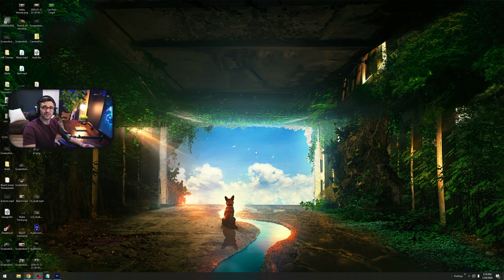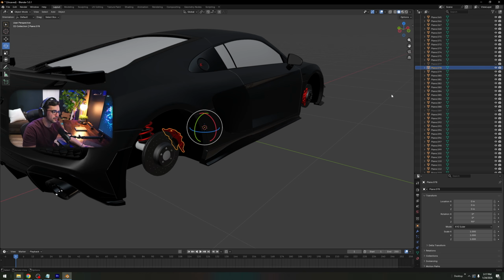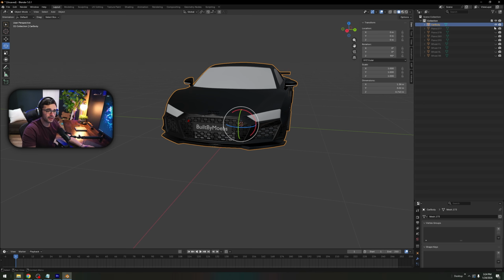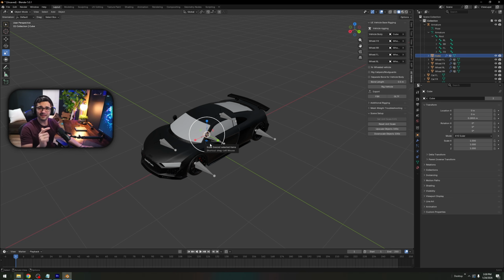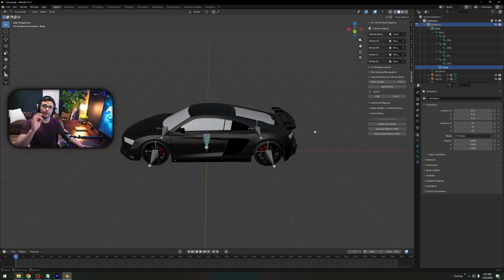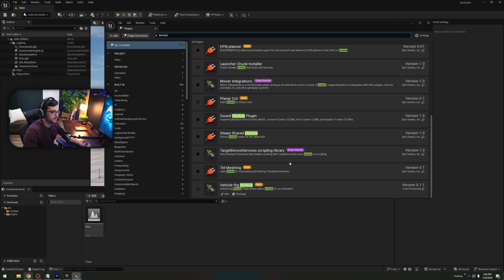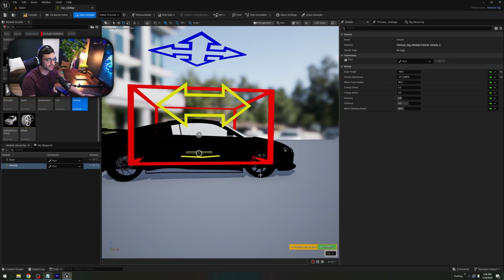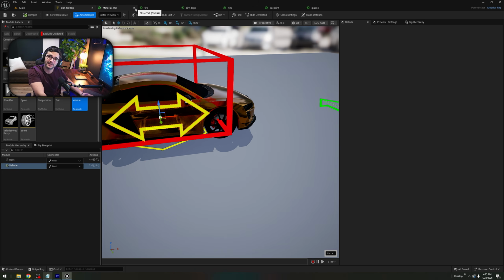How To Make Cinematic Car Transitions 1 of 2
This is part 1 of  a 2 video series going from nothing to a fully animated car scene usable on stream exactly like TheBurntPeanuts. This video goes over rigging a model to use in Unreal Engine. If your materials don't need to be fixed. Nothing of importance happens after the 43 minute mark. Cheers

00:00 Intro
01:21 Plugins Needed (Theyre free!)
02:27 Opening Blender / Plugin Install
03:41 Importing Model (car)
04:49 Fixing & Combining meshes
08:10 Adding Name to License Plate
13:44 Combining More Meshes & Renaming Parts
16:44 Creating Rig & Duplicating Bones (Hard Stuff)
22:58 Creating Vertex Groups & Adding Modifier
26:50 Verifying Rig is working
27:44 Fixing My Error!
28:24 Addressing Backface Culling
30:38 Render Settings
31:39 Unreal Engine Setup!
32:58 Installing UE5 Plugins!
35:23 Importing Our Car
36:59 Checking Skeleton Mesh & Bones Inside UE5
39:27 Adding Control Rig To Vehicle & Setting It Up
43:05 We Fix Materials & Backculling On this Car